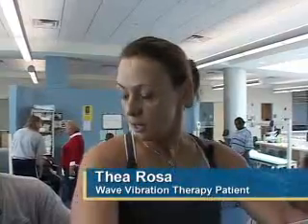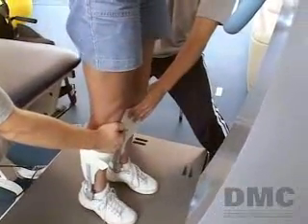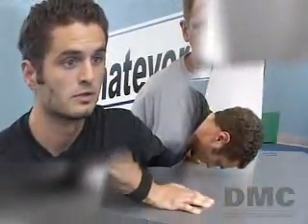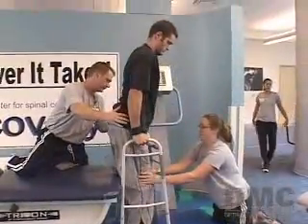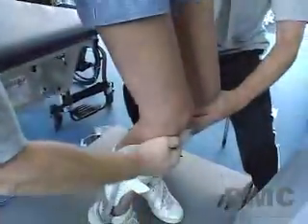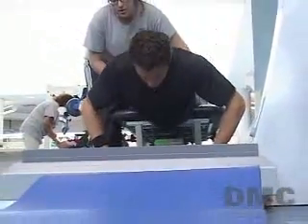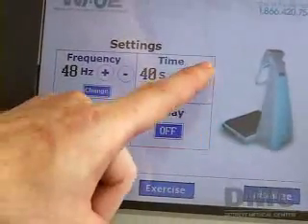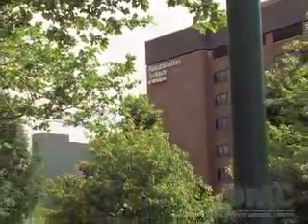Spinal Cord Recovery Therapy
About 15 minutes of vibration produces similar results to an hour of conventional resistance therapy, and produces less stress on joints, ligaments and tendons. ~ Detroit Medical Center